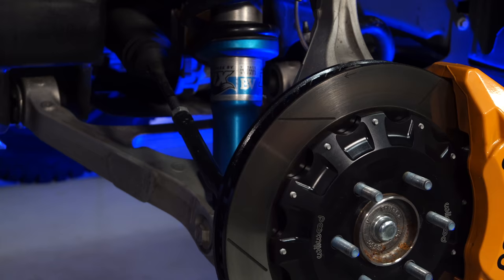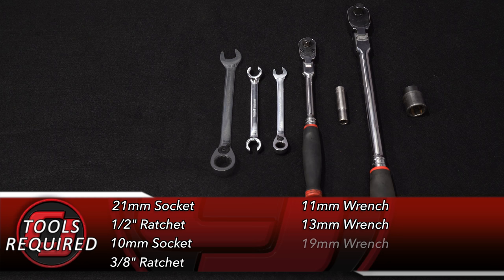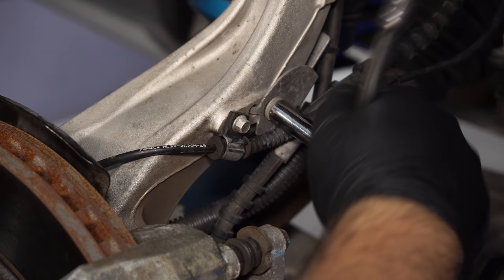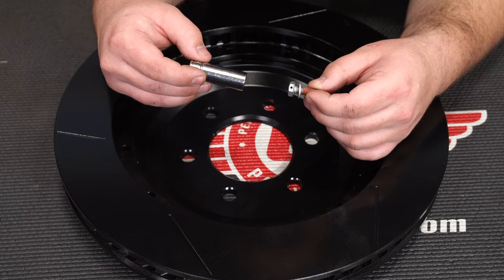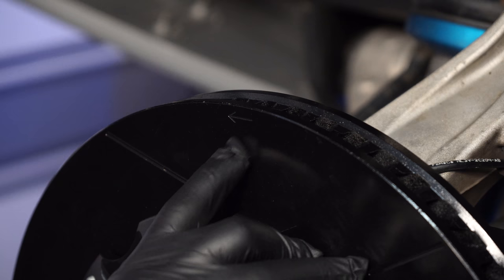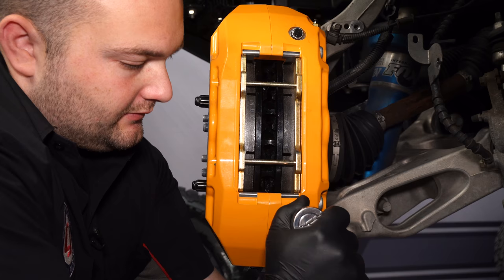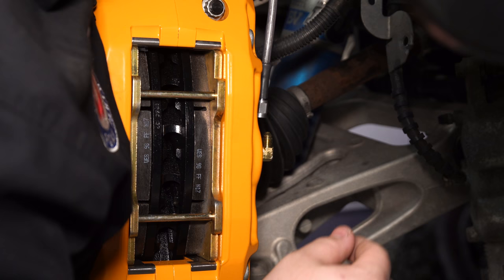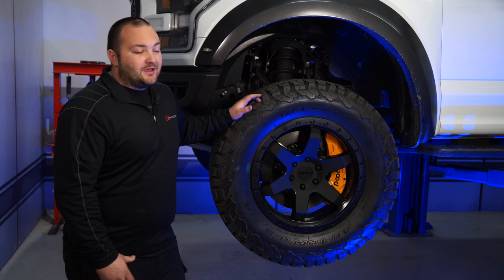F-150 Wilwood Front Disc Brake Kit TX6R 6-Piston With 15.5" Slotted Rotors 2010-2019 Installation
Freddy shows you how to install a Wilwood Tactical Extreme TX6R 6-Piston Front Disc Brake Kit with 15.5" Slotted Rotors on your 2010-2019 F-150 using our 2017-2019 F-150 Raptor.

With this premium big break kit, you can give your 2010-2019 F-150 the proper stopping power that's needed, especially if you've modded your rig with additional weight. Perfect for street, track and/or off-road usage, this complete bolt-on kit will have you enjoying a whole new performance in stopping power for your mighty F-150.